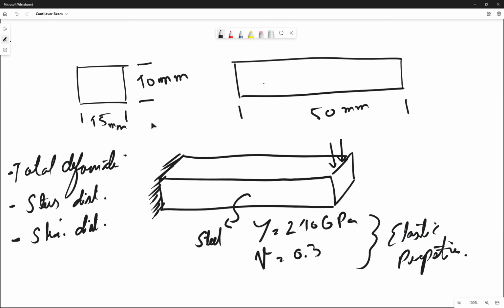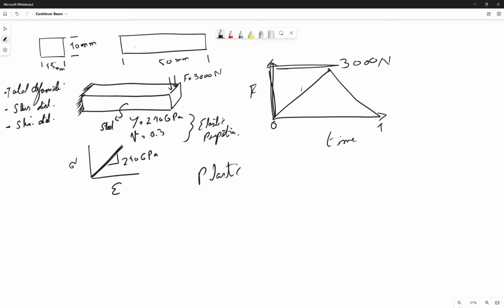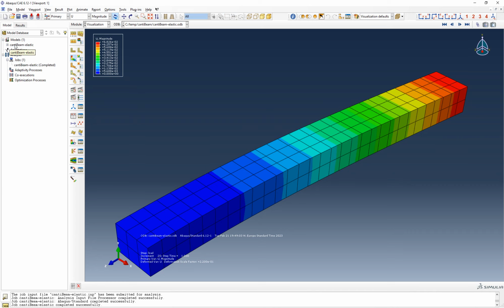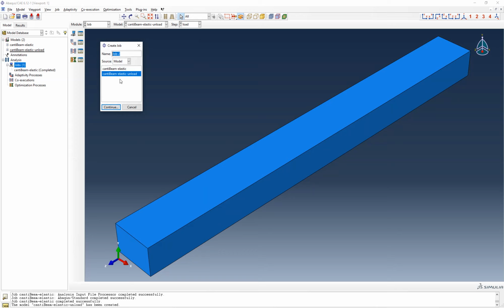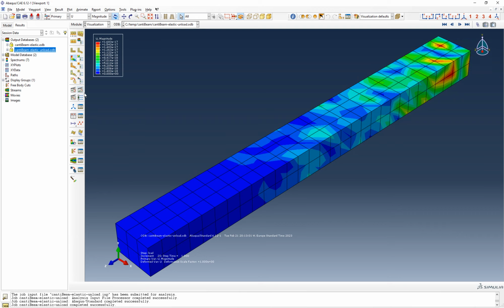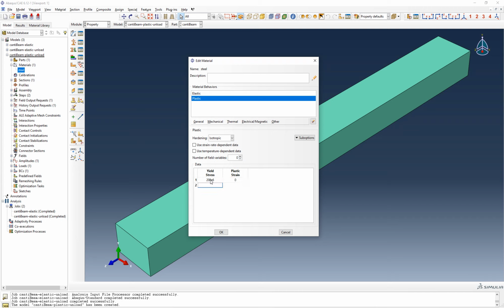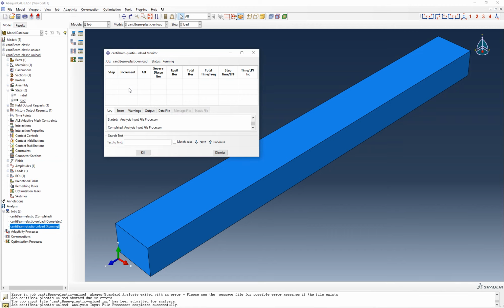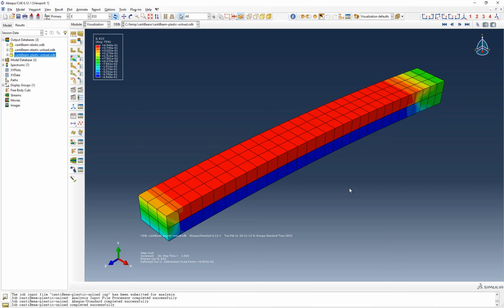Numerical simulation of 3D Plastically Deformable Cantilever Beam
This video provides an overview of numerical simulation of a 3D plastically deformable cantilever beam. Learn how to use advanced numerical methods to accurately simulate the deformation of a cantilever beam and how to predict the behaviour of the beam under various loading conditions. Discover how to use finite element analysis and finite difference methods to model the beam and its properties. Understand the importance of choosing the right material properties and boundary conditions for the simulation. Get insight into the challenges of simulating a plastically deformable cantilever beam and how to overcome them. Learn how to optimize the simulation for accuracy and performance.